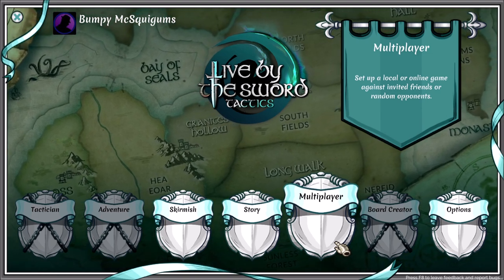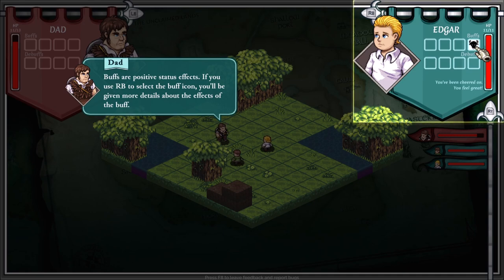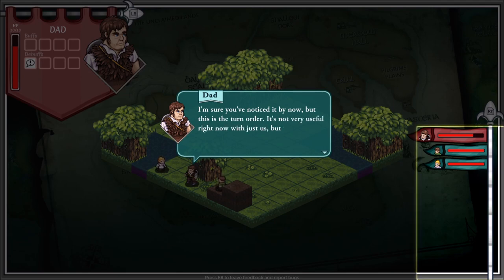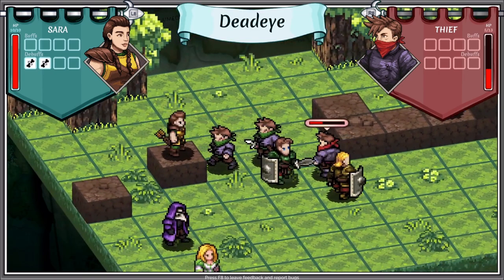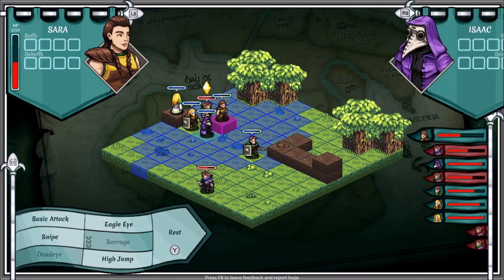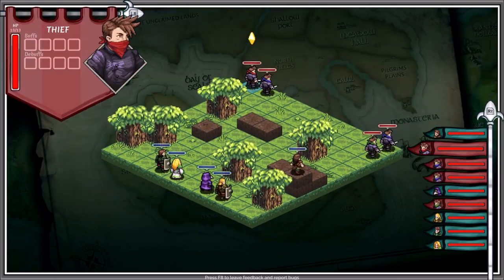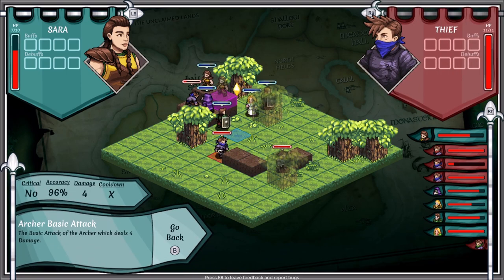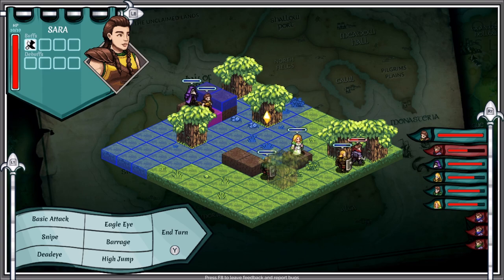Let's Play Live By The Sword: Tactics - Part 1 - We Grow Up So Fast!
Thanks so much for sending this my way! KeyWasProvided by Gravity Game Arise!

Let's Play Live By The Sword: Tactics!  This has been on my wishlist for a very long time and I'm super stoked I get a chance to share it with you.  It has released and it's time to get right into it!  Let the tutorials fly and let us showcase our mad skillz all up in mad abundance!